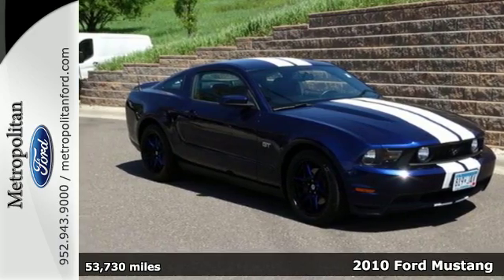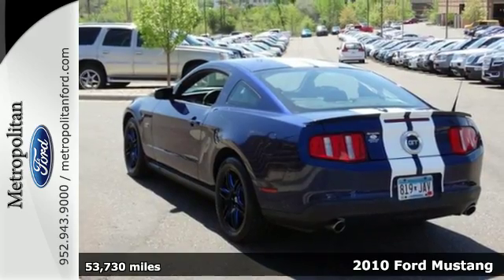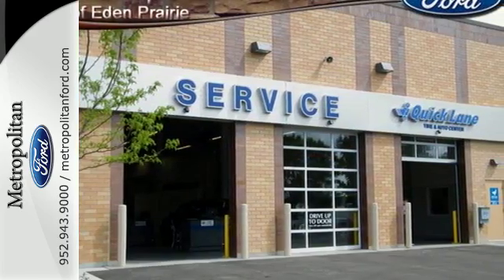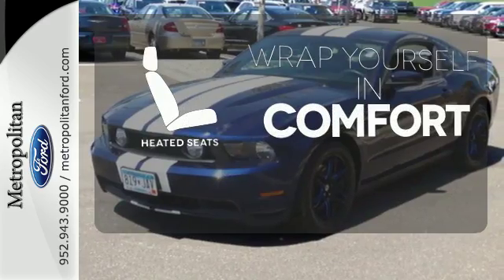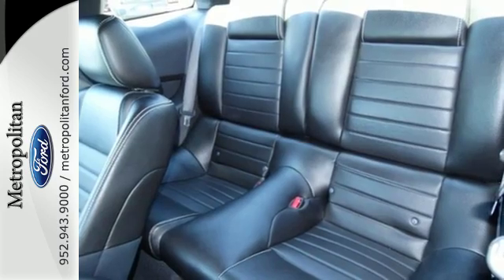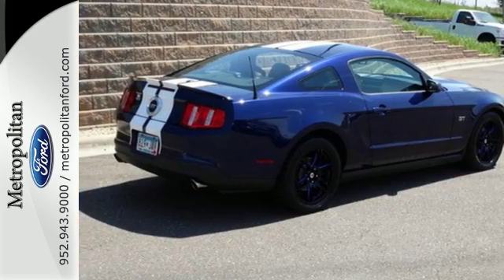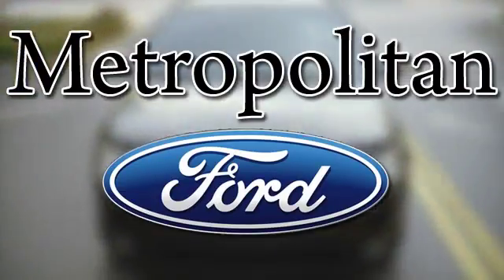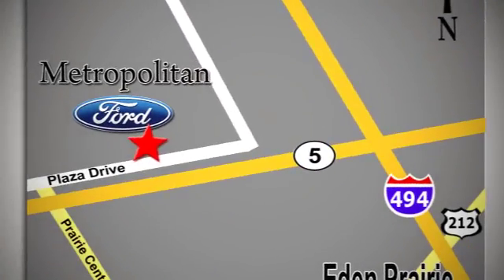Used 2010 Ford Mustang Minneapolis MN Eden Prairie, MN 160251A4 - SOLD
Year: 2010
Make: Ford
Model: Mustang
Trim: 2dr Cpe GT Premium 4.6L V8
Engine: 4.6 L 8 Cyl. Cyl.
Transmission: Automatic
Color: Grabber Blue
Interior: Charcoal Black
Mileage: 53730
Stock #: 160251A4
VIN: 1ZVBP8CH2A5131937
ONLY 53,704 Miles! Grabber Blue exterior, GT Premium trim. Leather Seats, iPod/MP3 Input, Multi-CD Changer, Satellite Radio, Alloy Wheels, Premium Sound System, newCarTestDrive.com's review says An American success story.. CLICK ME! KEY FEATURES INCLUDE: Leather Seats, Premium Sound System, Satellite Radio, iPod/MP3 Input, Multi-CD Changer Rear Spoiler, MP3 Player, Keyless Entry, Steering Wheel Controls, Electronic Stability Control. EXPERTS ARE SAYING: Edmunds.com explains More than just a show pony, the Ford Mustang offers enthusiasts on a budget a tempting combination of potent performance and timeless styling.. 5 Star Driver Front Crash Rating. 5 Star Driver Side Crash Rating. Approx. Original Base Sticker Price: OUR OFFERINGS: Metropolitan Ford Of Eden Prairie in Eden Prairie, MN treats the needs of each individual customer with paramount concern. We know that you have high expectations, and as a car dealer we enjoy the challenge of meeting and exceeding those standards each and every time. Allow us to demonstrate our commitment to excellence! Pricing analysis performed on 5/3/2016. Please confirm the accuracy of the included equipment by calling us prior to purchase.

Address:
12477 Plaza Drive